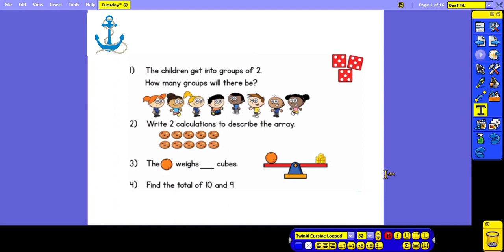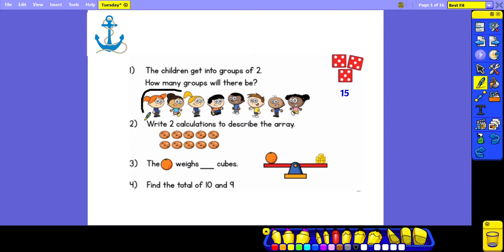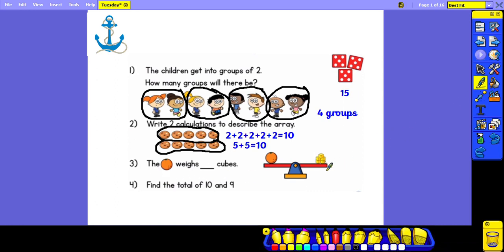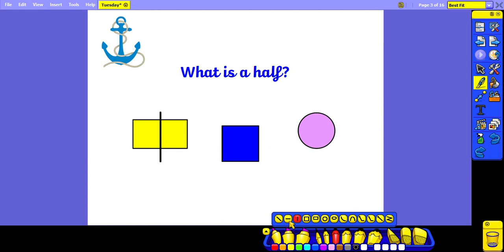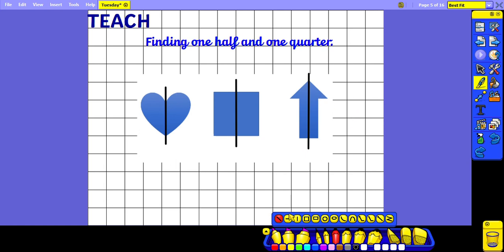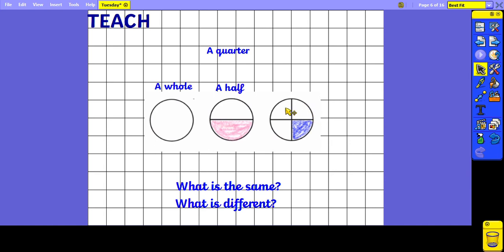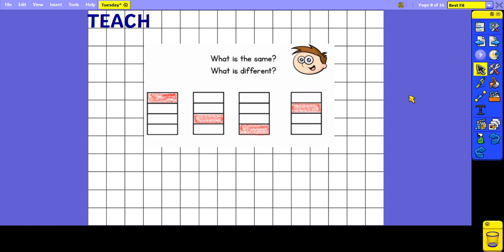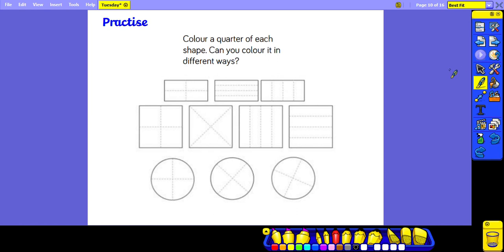Year 1 - Tuesday 12th May - Maths